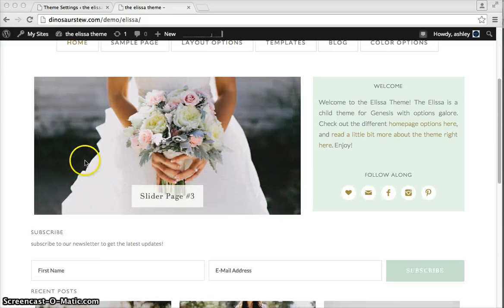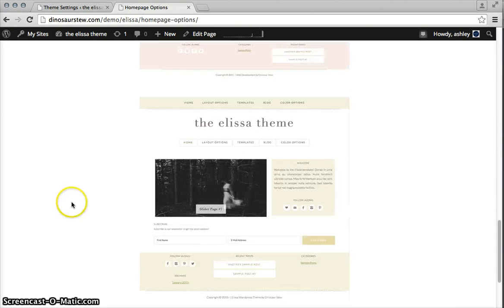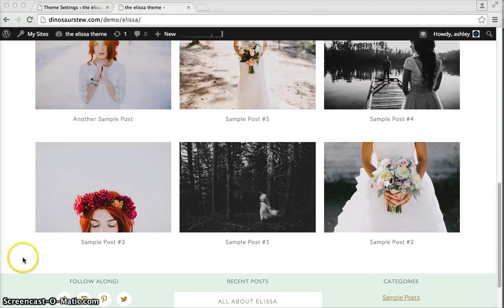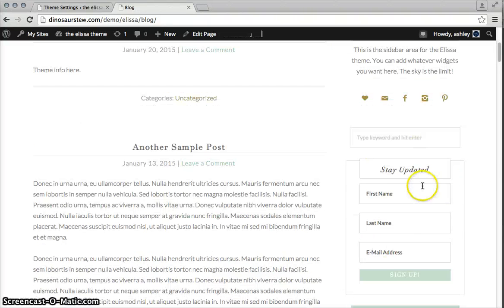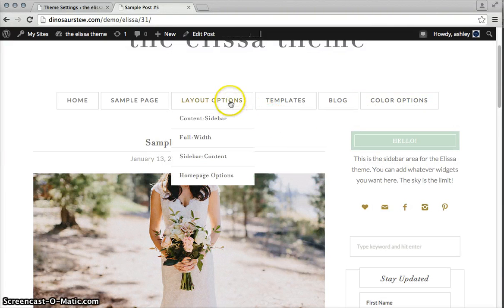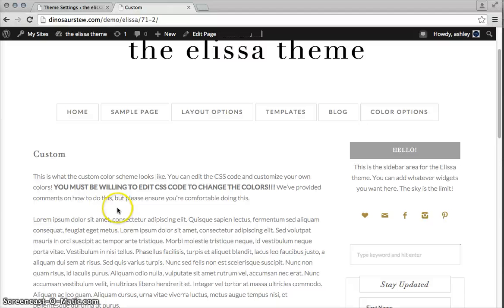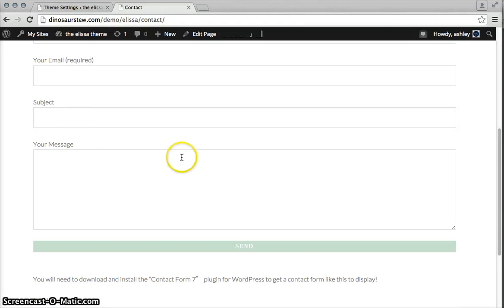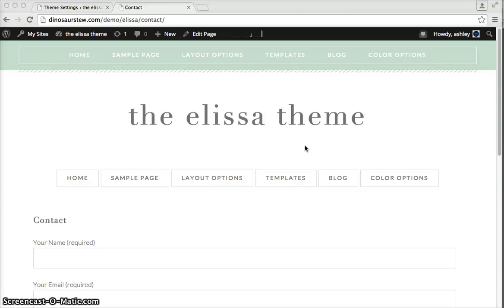Elissa Theme Walk Through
Video walk through for the Elissa child theme for Genesis by Dinosaur Stew.